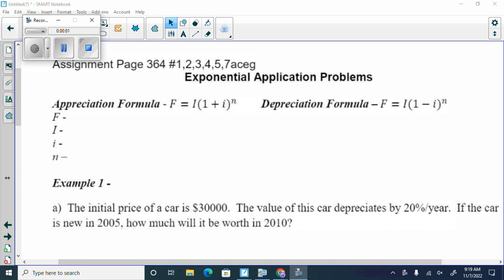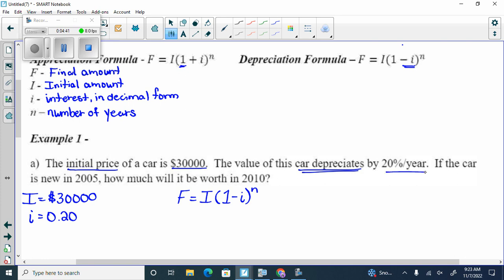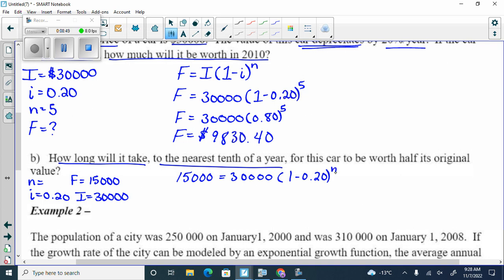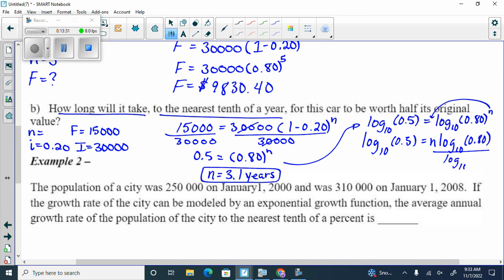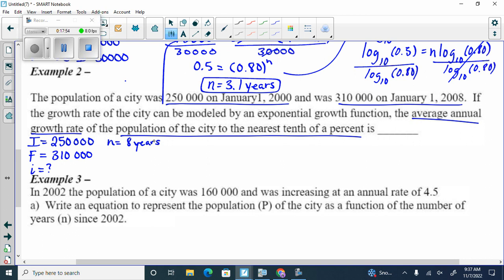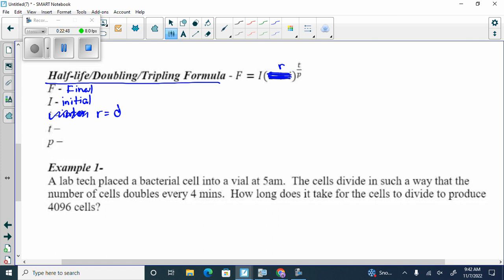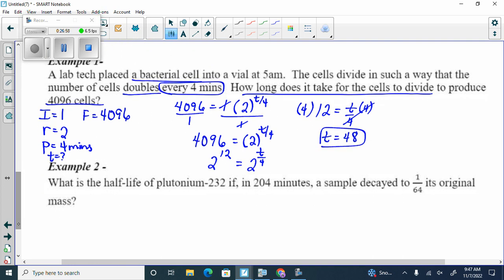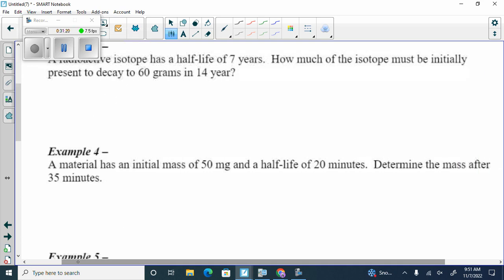November07 appreciation,depreciation, half life, doubling,tripling word problems